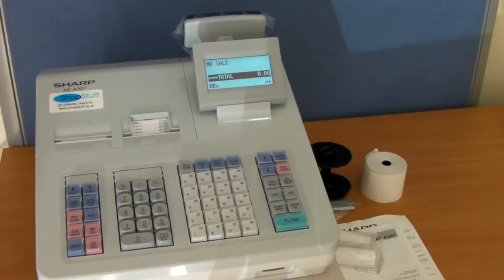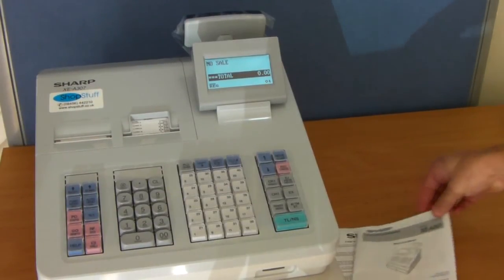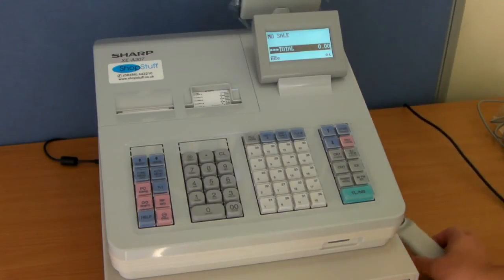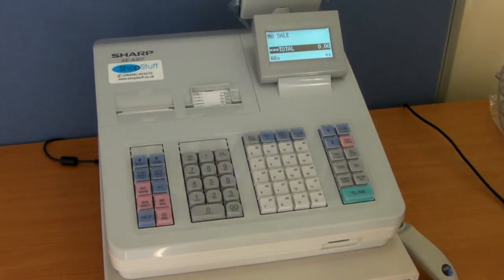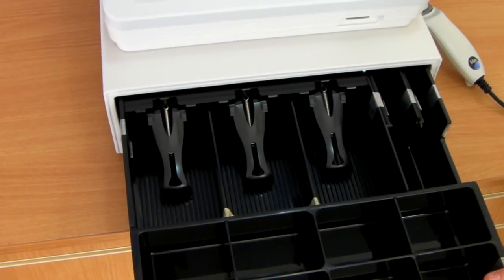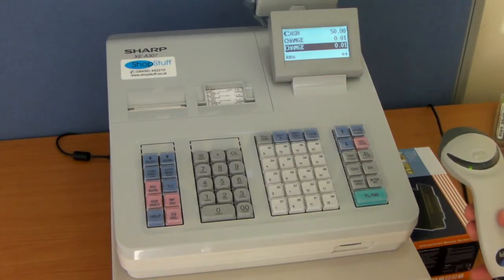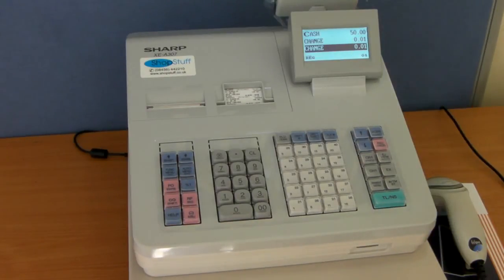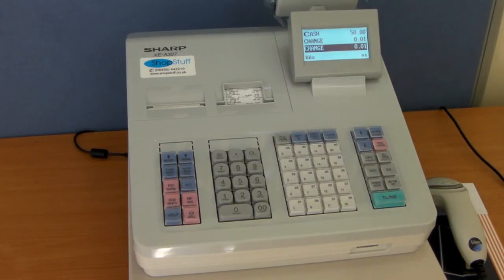Sharp XE-A307 Cash Register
Sharp XE-A307 cash register demonstration and basic user guide.